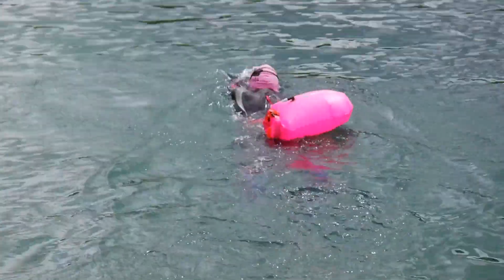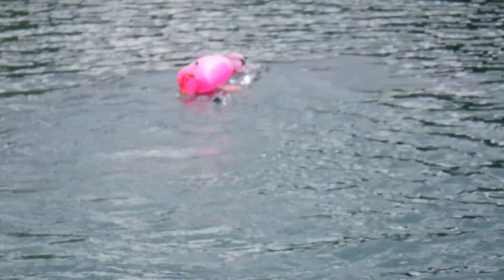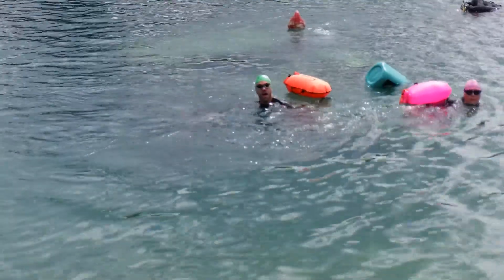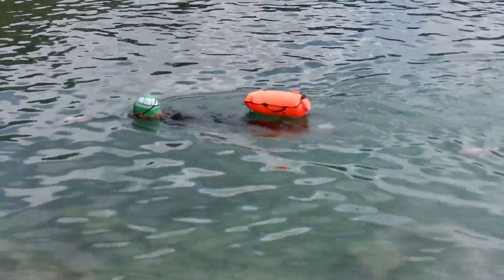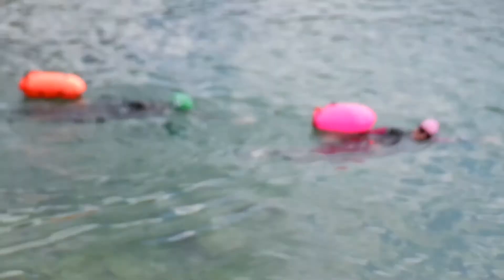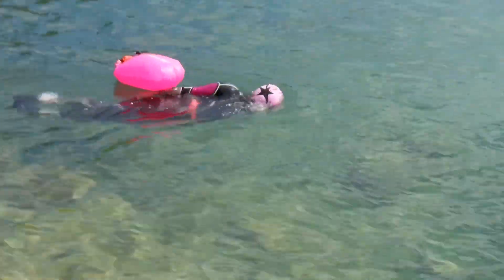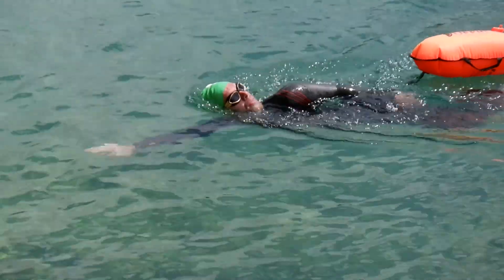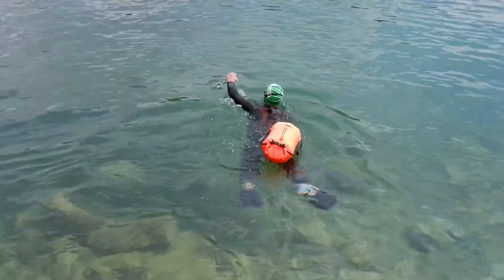Adventure Swim Coaching with Peri & Mark